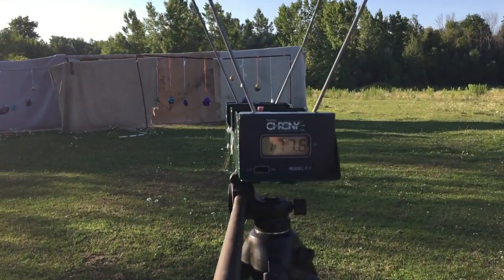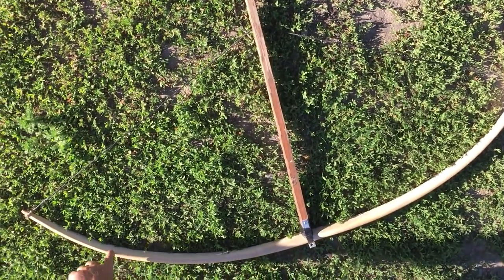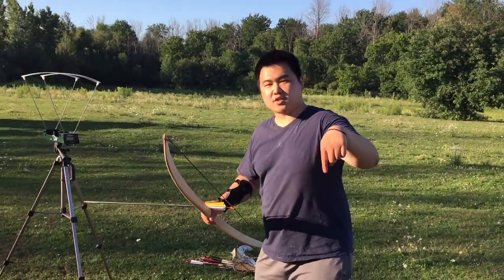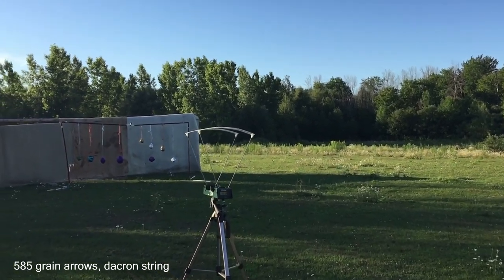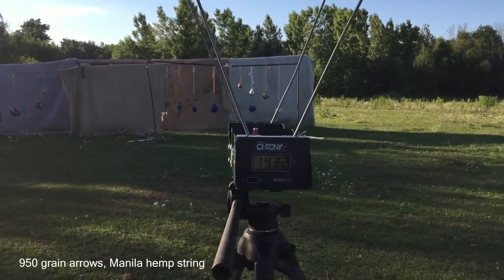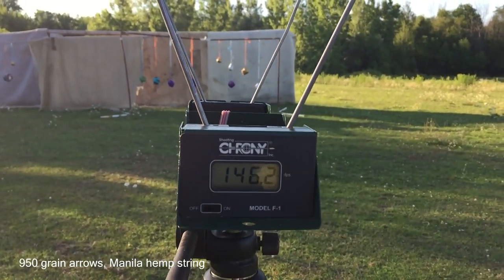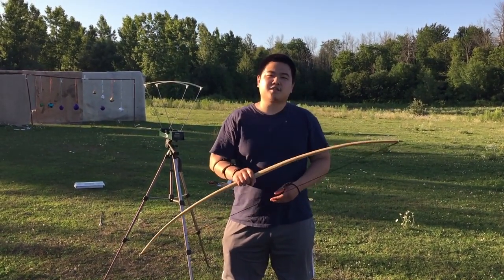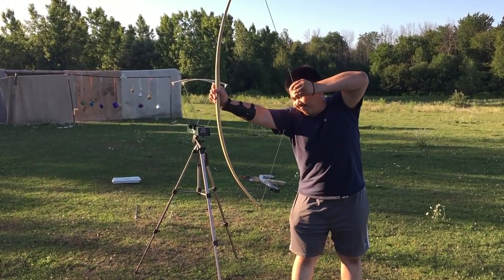90lb Flatbow Plant String Speed?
This Canada Day, I made an aboriginal war bow of the area I live in Ontario, North America.
I harvested the Canadian maple wood board from a sawmill near Algonquin park. The bow turned out to be 90lb@26".
Part 2 of 2 of making a heavy Indigenous Eastern Woodlands Flatbow

Instead of the natural manila hemp string, historically the Algonquin and Iroquois Indian natives before the arrival of the Europeans would have used dogbane, sinew, or rawhide, based on what we know from the native Americans of the Eastern Woodlands. The finishing would be of animal fat and due to the region's humidity, sinew backing is not preferred.
The archery technique they typically used was a tertiary Algonquin pinch draw, which usually used nockless arrows and is limited in draw weight.

History of Algonquin natives (from Wikipedia):
Algonquin people are an Indigenous people of Eastern Canada. They speak the Algonquin language, a divergent dialect of the Ojibwe language, which is part of the Algonquian language family.[1] Culturally and linguistically, they are closely related to the Odawa, Potawatomi, Ojibwe, and Oji-Cree, with whom they form the larger Anicinàpe (Anishinaabeg). The Algonquin people call themselves Omàmiwinini (plural: Omàmiwininiwak) or the more generalised name of Anicinàpe.

Though known by several names in the past, such as Algoumequin (at the time of Samuel de Champlain),the most common term "Algonquin" has been suggested to derive from the Maliseet word elakómkwik (IPA: [ɛlæˈɡomoɡwik]): "they are our relatives/allies".[2][3] The much larger heterogeneous group of Algonquian-speaking peoples, who, according to Brian Conwell, stretch from Virginia to the Rocky Mountains and north to Hudson Bay, was named after the tribe.

Most Algonquins live in Quebec. The nine Algonquin bands in that province and one in Ontario have a combined population of about 11,000. The Algonquin are original natives of southern Quebec and eastern Ontario in Canada. Today they live in nine communities in Quebec and one in Ontario. The Algonquin were a small tribe that also lives in northern Michigan and southern Quebec and eastern Ontario. (Popular usage reflects some confusion on the point. The term "Algonquin" is sometimes used, such as in the Catholic Encyclopedia, to refer to all Algonquian-speaking societies, although this is not correct.)

Many Algonquins still speak the Algonquin language, called generally Anicinàpemowin or specifically Omàmiwininìmowin. The language is considered one of several divergent dialects of the Anishinaabe languages. Among younger speakers, the Algonquin language has experienced strong word borrowings from the Cree language.[4] Traditionally, the Algonquins lived in either birch bark or wooden mìkiwàms.[5] Today Algonquins live in housings like those of the general public.

Traditionally, the Algonquins were practitioners of Midewiwin (the right path). They believed they were surrounded by many manitòk or spirits in the natural world. French missionaries converted many Algonquins to Catholicism in the 17th and 18th centuries. Today, many of the people practice traditional Midewiwin or a syncretic merging of Christianity and Midewiwin.

In the earliest oral history, the Algonquins say they migrated from the Atlantic coast. Together with other Anicinàpek, they arrived at the "First Stopping Place" near Montreal. While the other Anicinàpe peoples continued their journey up the St. Lawrence River, the Algonquins settled along the Kitcisìpi (Ottawa River), a long-important highway for commerce, cultural exchange and transportation. Algonquin identity, though, was not fully realized until after the dividing of the Anicinàpek at the "Third Stopping Place". Scholars have used the oral histories, archeology, and linguistics to estimate this took place about 2000 years ago, near present-day Detroit.

After contact with the Europeans, especially the French and Dutch, the Algonquin nations became active in the fur trade. This led them to fight against the powerful Iroquois, whose confederacy was based in present-day New York. In 1570, the Algonquins formed an alliance with the Montagnais to the east, whose territory extended to the ocean.

Shameful Youtube Search Tags:
heavy wood bows
How to make a bow
DIY
Wàwàckeciriniwak
native arts and crafts
Algonquin, Mohawk, Oneida, Seneca, Onondaga, Cayuga, Tuscarora, Iroquois
eastern woodlands
American Indian archery
indian bow
native archery